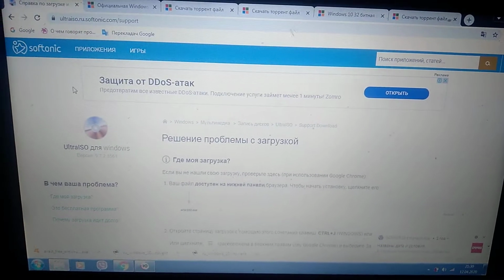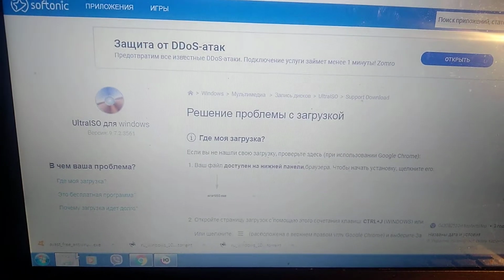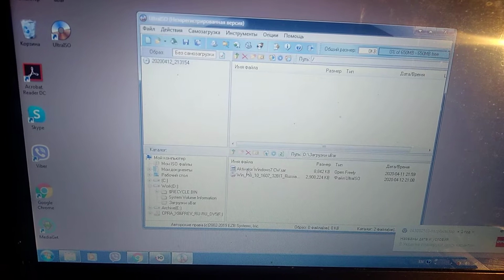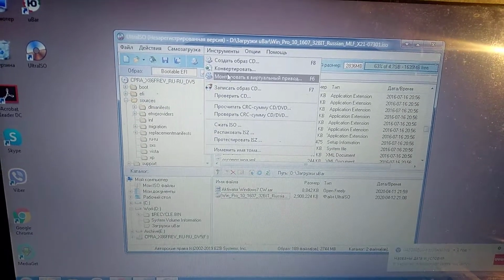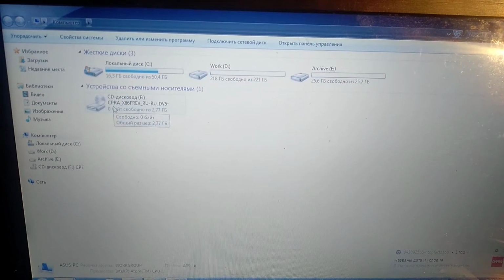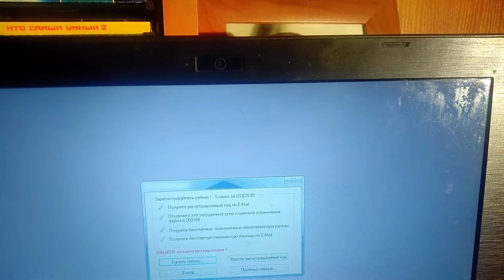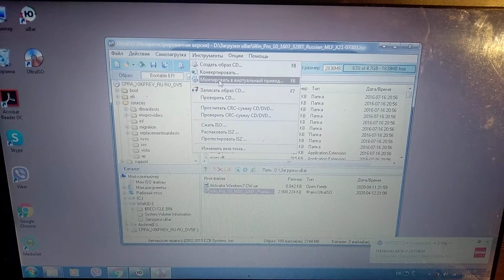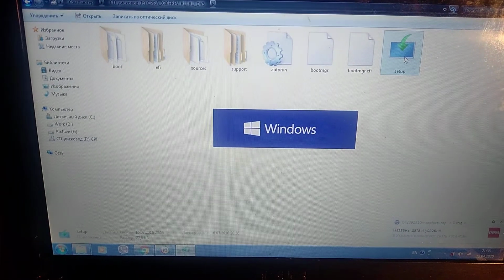How To Write ISO To Virtual Drive In Windows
If you don't know How To Write ISO To Virtual Drive In Windows, this video is for you.